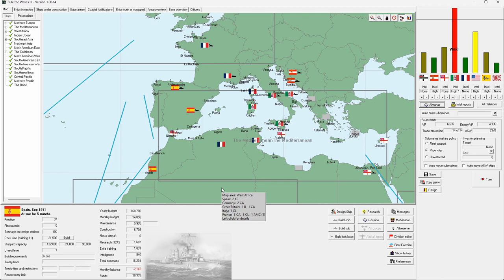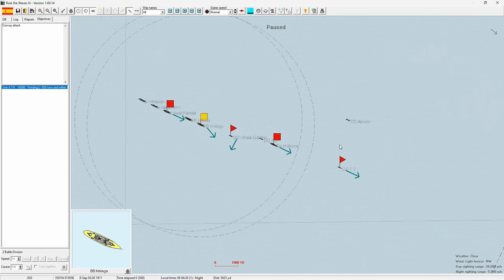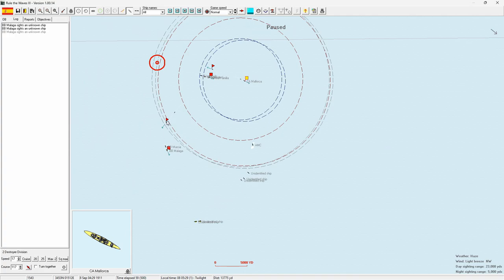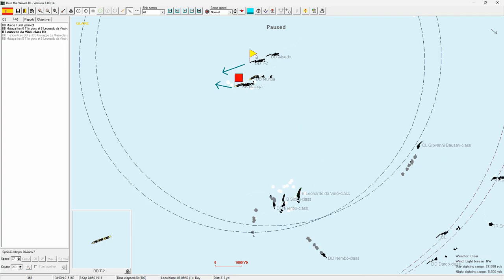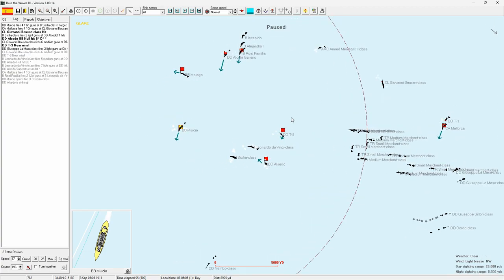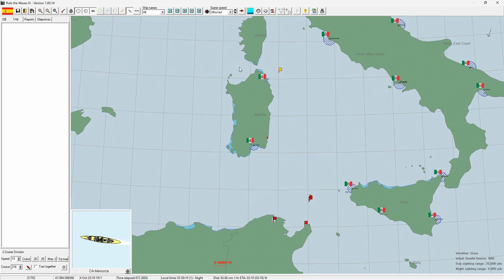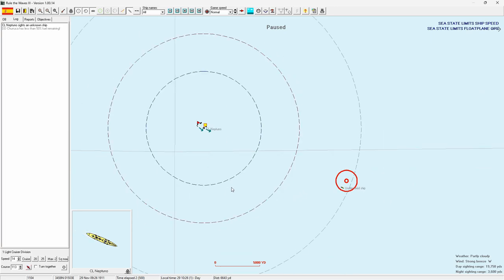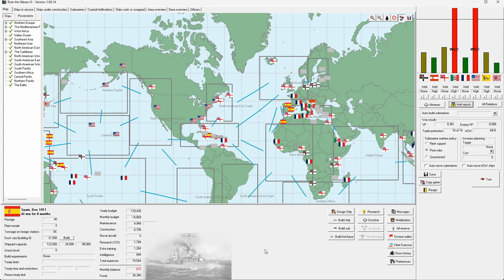Rule the Waves 3 | Spain - Episode 24 - Double Trouble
Rule the Waves 3 is a simulation of naval ship design and construction, fleet management and naval warfare from 1890 to 1970 and will place you in the role of 'Grand Admiral' of a navy from the time when steam and iron dominated warship design up to the missile age. Rule the Waves 3 will let you design and build the ships of your navy, and lead them into battle when war erupts.